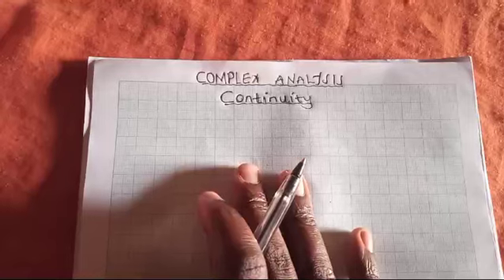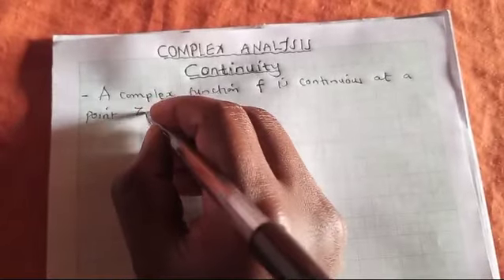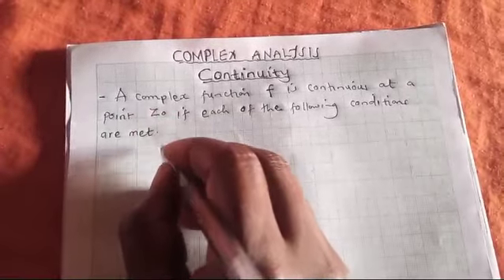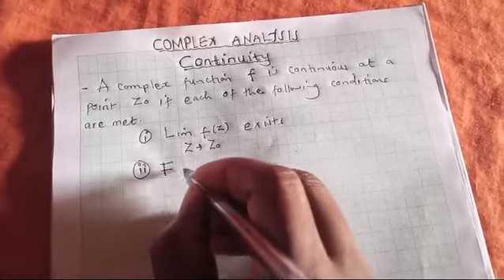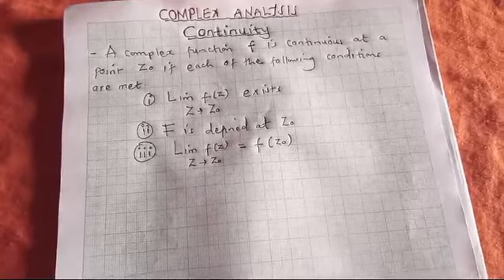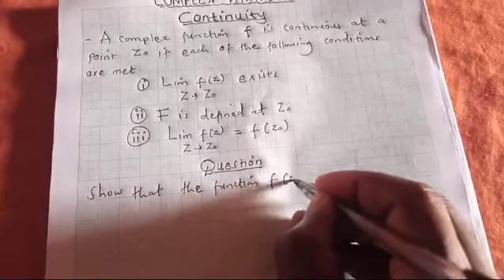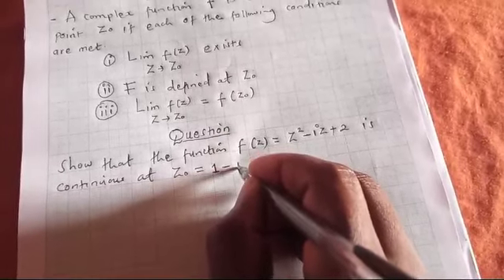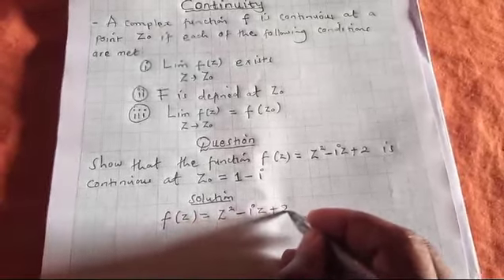Limits and Continuity